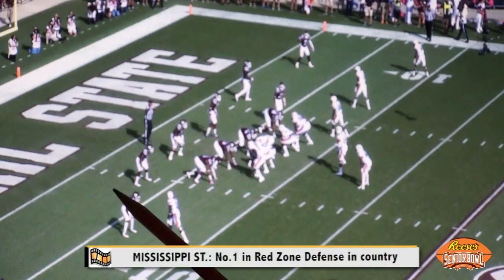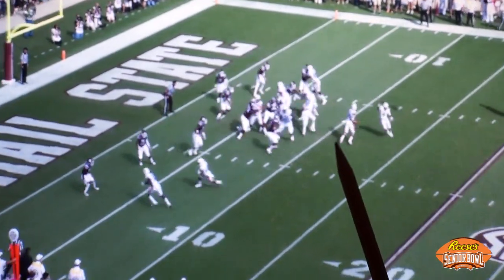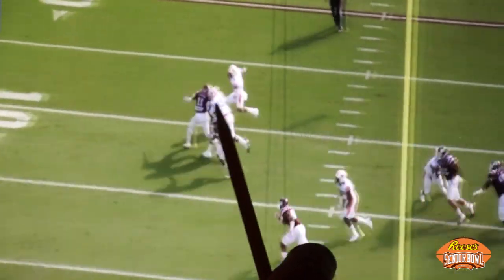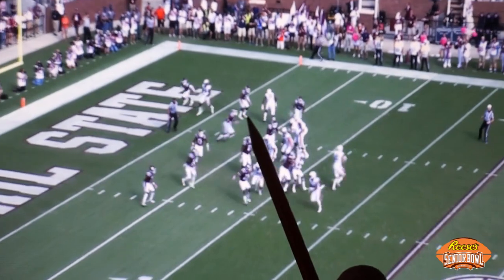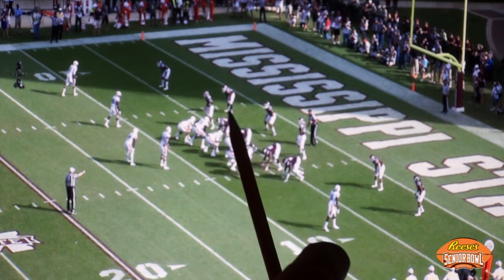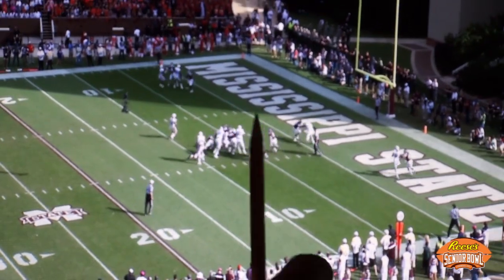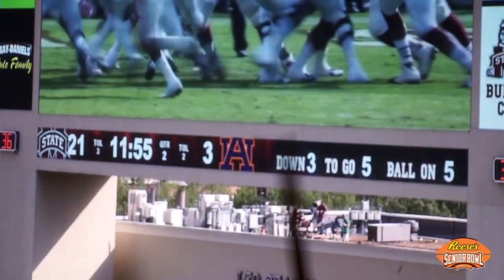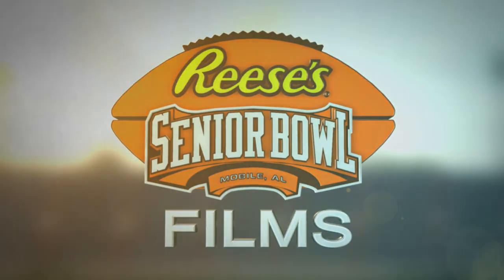Philm Room: Mississippi State's Defense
Executive Director of Reese's Senior Bowl, Phil Savage, previews the big Alabama-Mississippi State showdown by looking at the Bulldogs' dominating Red Zone defense.